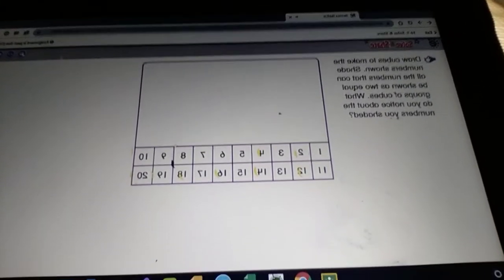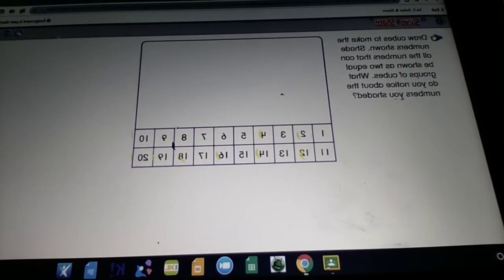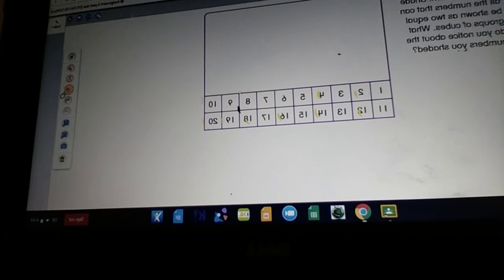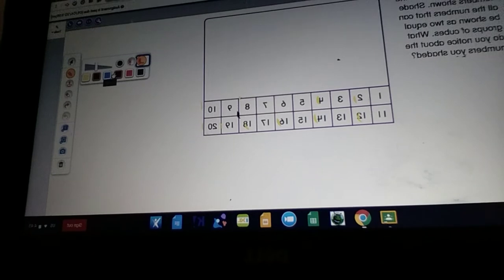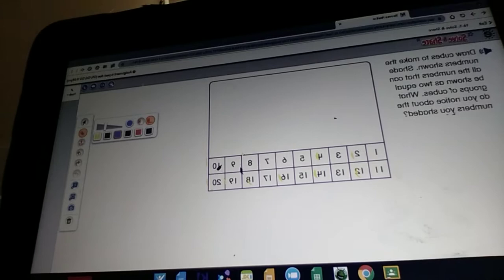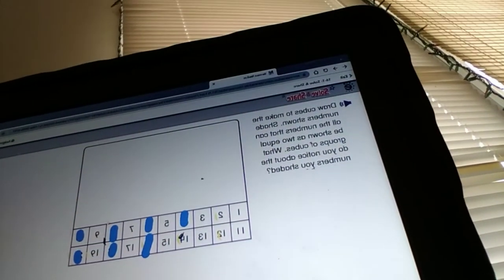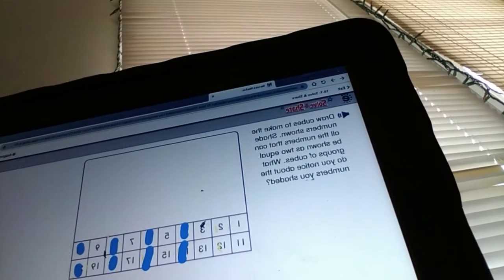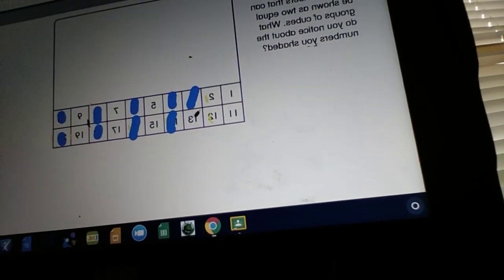learning spray online line School check